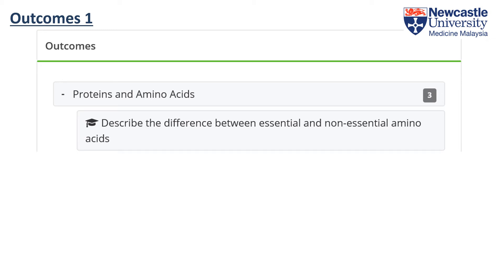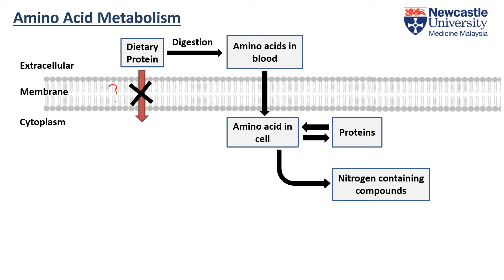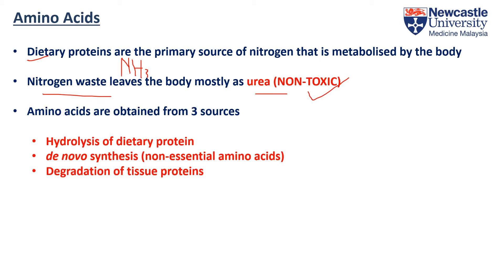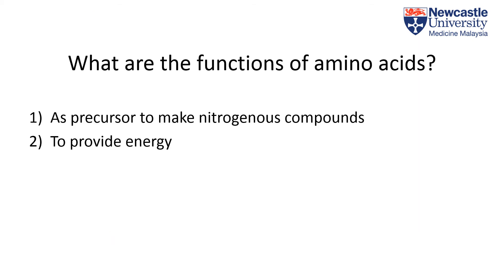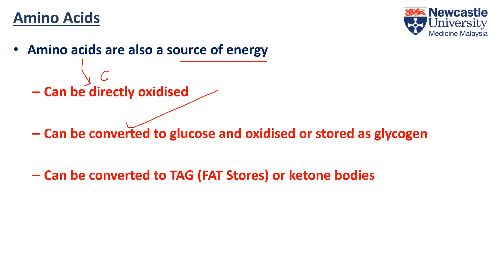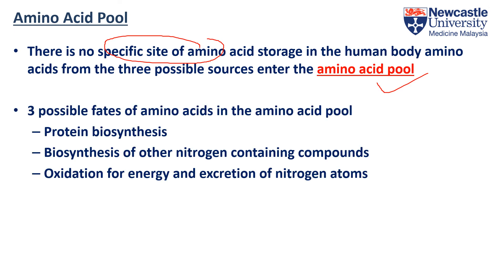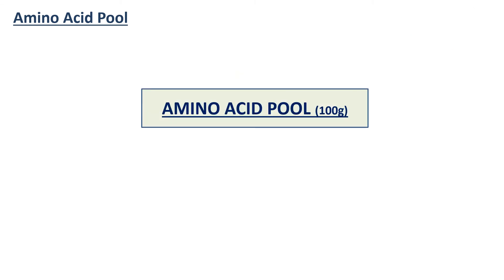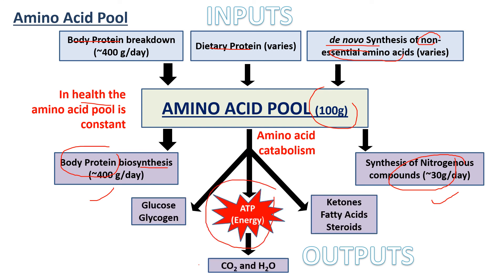Describe the difference between essential and non-essential amino acids